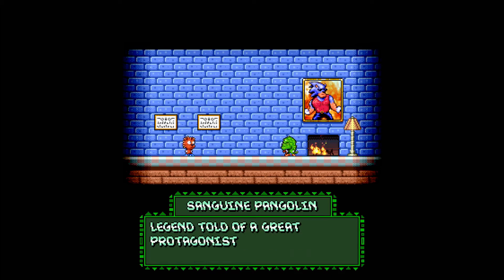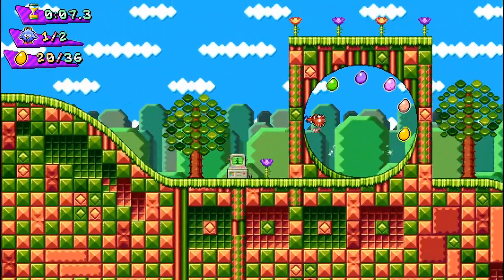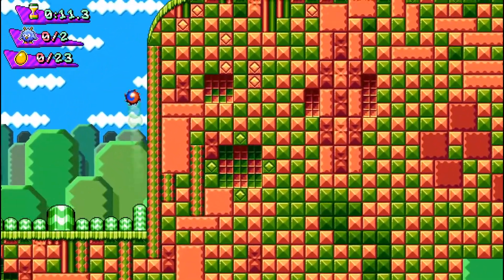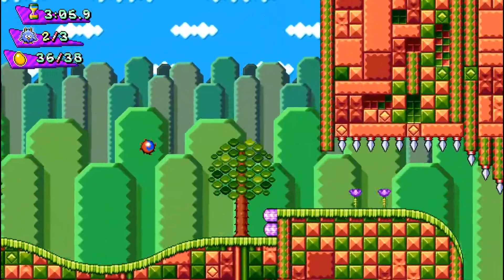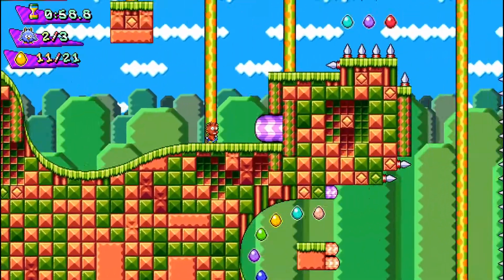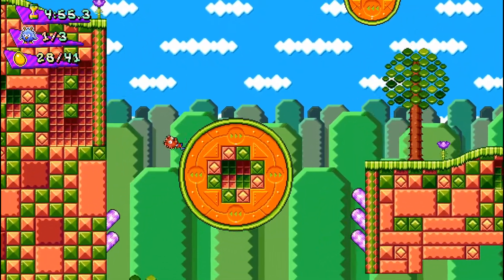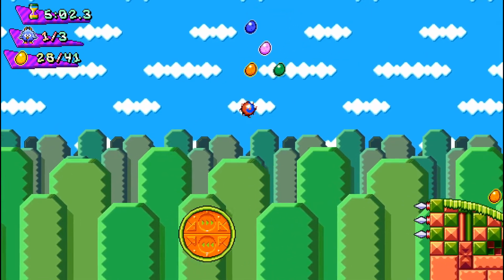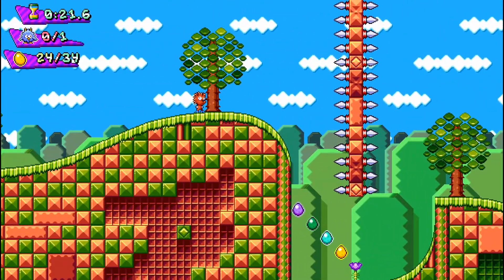Thoughts on Panic Porcupine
Ponkupain

Background music is composed by The Confused Composer and my dear friend Lucilla. Used with permission.
A key for this game was provided by the publisher.